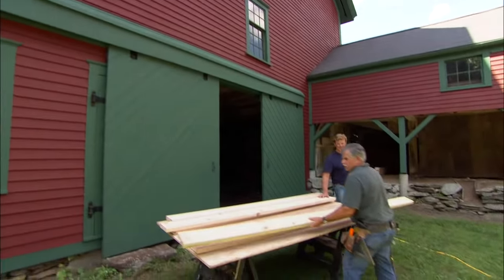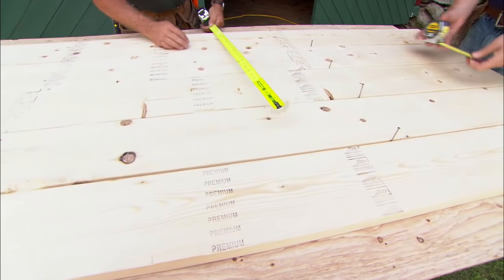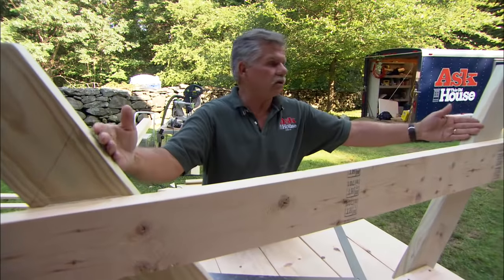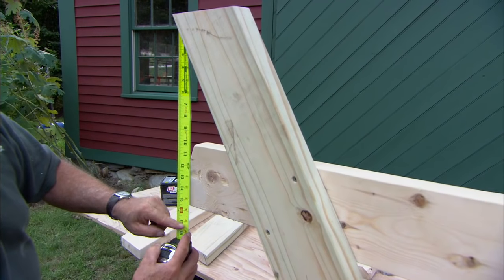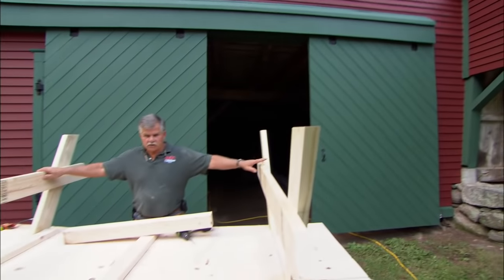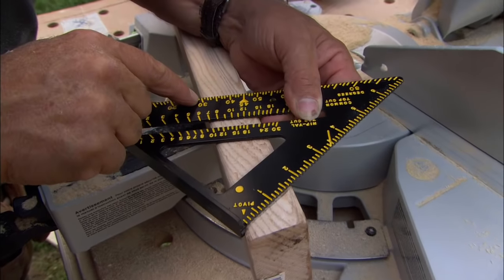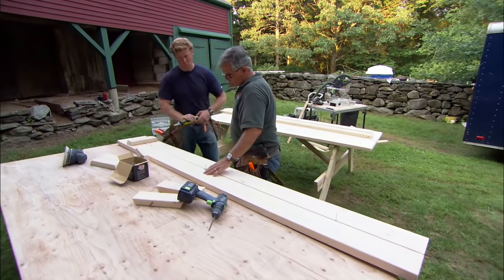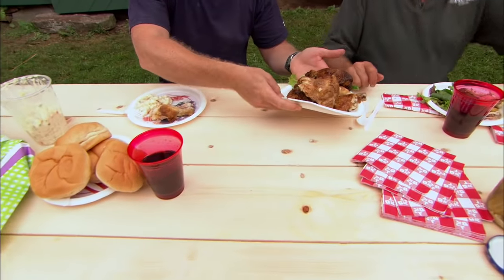How to Build A Picnic Table | This Old House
This Old House general contractor Tom Silva shows a simple way to construct a strong and sturdy picnic table. (See below for tools and materials.)

Outside the barn, Tom and Kevin built a simple picnic table out of 2x framing lumber from a local home center. They fastened it together with construction adhesive, deck screws and galvanized-steel carriage bolts.

Tools for Picnic Table:
- Sliding compound miter saw
- Caulk gun
- Layout square
- Adjustable wrench

Shopping list for Picnic Table:
- Construction-grade 2x4s, 2x6s and 2x8s
- Pressure-treated 2x8s
- 16d nails
- Polyurethane construction adhesive
- 2½-inch decking screws
- 4-inch decking screws
- ⅜-inch x 3½-inch galvanized carriage bolts, nuts and washers

Kiln-dried and pressure-treated framing lumber and rust-resistant fasteners are available at your local lumberyard or home center.